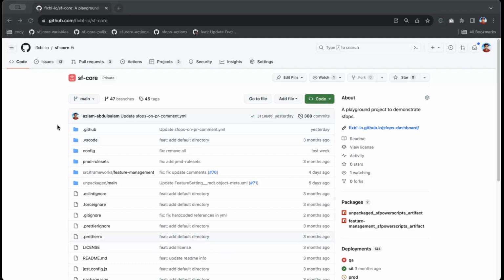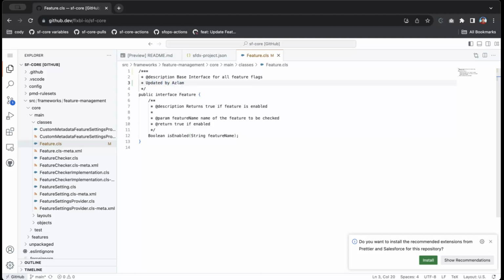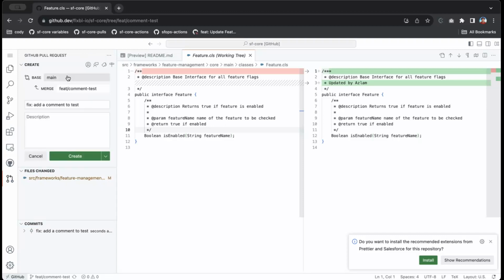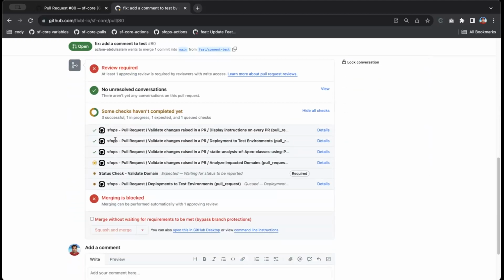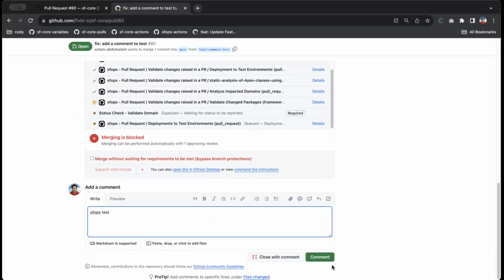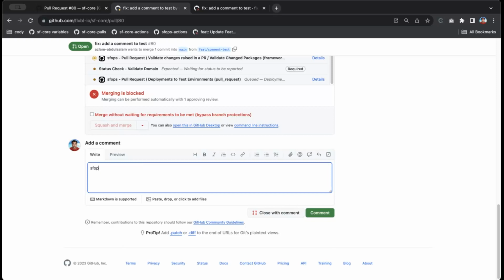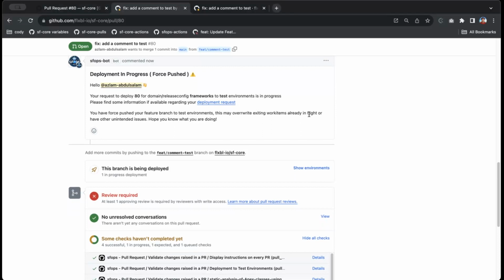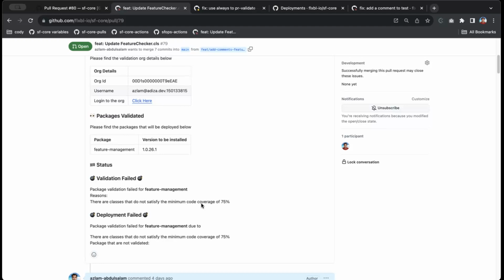sfops - Developer Workflow